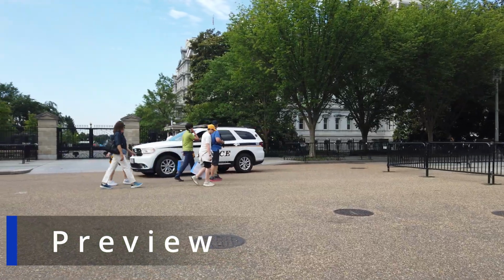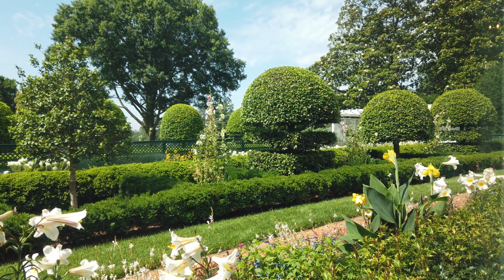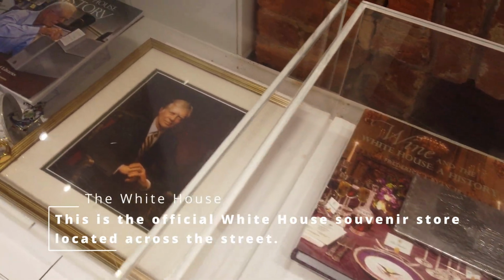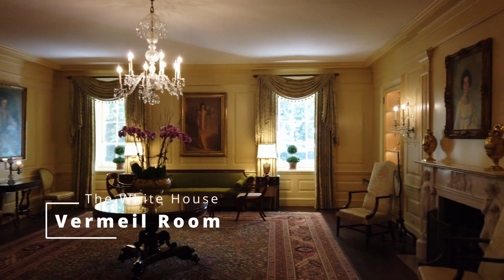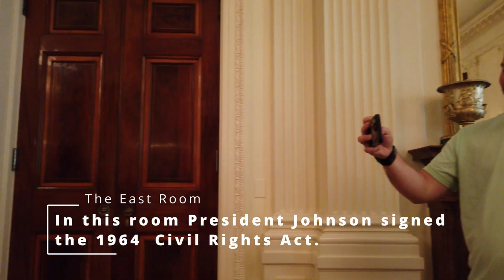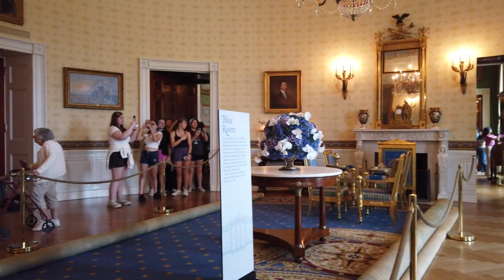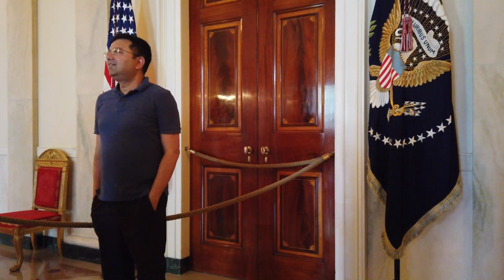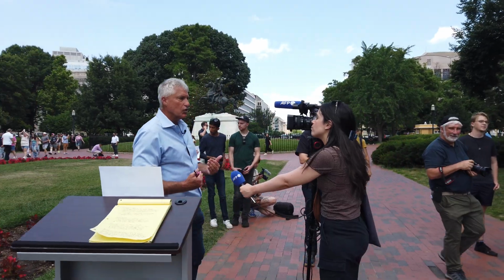Tour of The White House - Washington DC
The White House is the official residence and workplace of the president of the United States. It is more than just an address at 1600 Pennsylvania Avenue NW in Washington, D.C., it is the subject of television dramas, historical event, and a symbol of democracy.  Join me on a tour as we explore the public spaces of the residence.

It has served as the residence of every U.S. president since John Adams in 1800 when the national capital was moved from Philadelphia. The "White House" is also a figure of speech for the president and the advisers.

The present-day White House complex includes the Executive Residence, the West Wing, the East Wing, the Eisenhower Executive Office Building, which previously served the State Department and other departments (it now houses additional offices for the president's staff and the vice president), and Blair House, a guest residence.

The Executive Residence is made up of six stories: the Ground Floor, State Floor, Second Floor, and Third Floor, and a two-story basement. The property is a National Heritage Site owned by the National Park Service and is part of the President's Park. In 2007, it was ranked second on the American Institute of Architects list of America's Favorite Architecture.

Chapters

00:35 East Wing Entrance
01:06 Rose Garden
02:14 Souvenir Store
03:58 Vermeil Room
04:07 The Library
04:12 The China Room
04:50 The East Room
05:30 The Green Room
05:56 The Blue Room
06:47 The Red Room
06:55 State Dining Room
07:44 Presidential Seal
08:14 The North Lawn